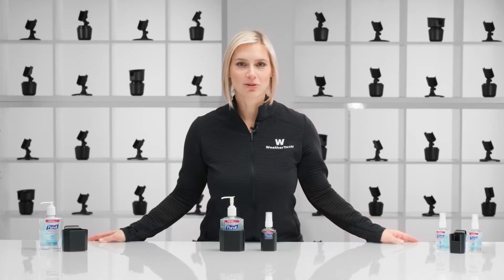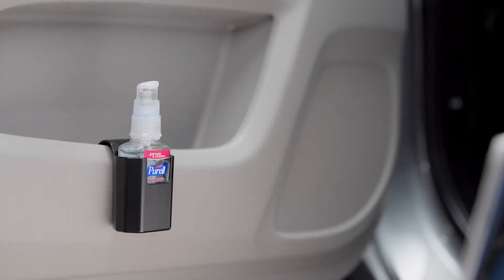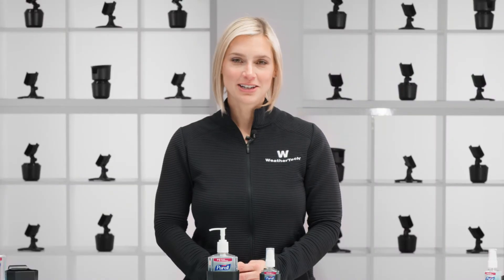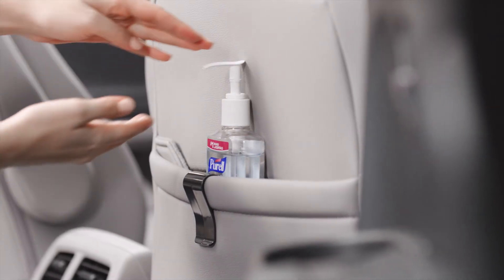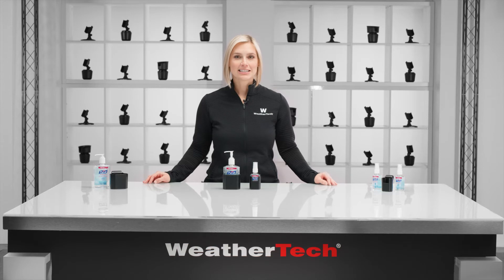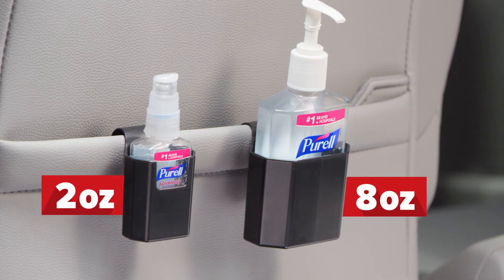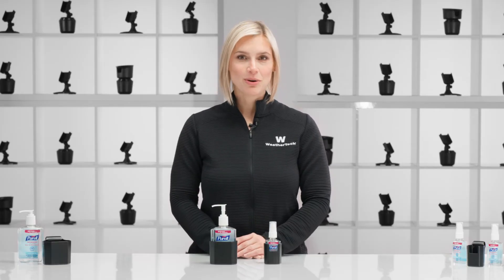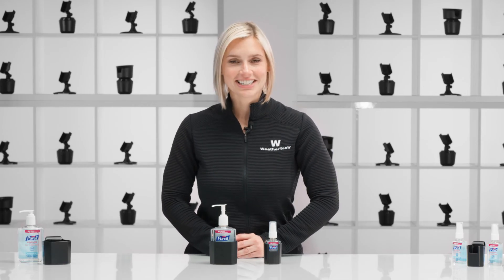WeatherTech Door Pocket Hand Sanitizer Holder: One Minute Overview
Do you find yourself fumbling around looking for that ever elusive
hand sanitizer in your car? Search no more. Just clip on
WeatherTech's Door Pocket Hand Sanitizer Holder and sanitized hands
are at your fingertips. Let's take a closer look.